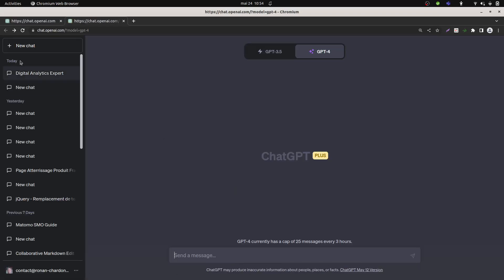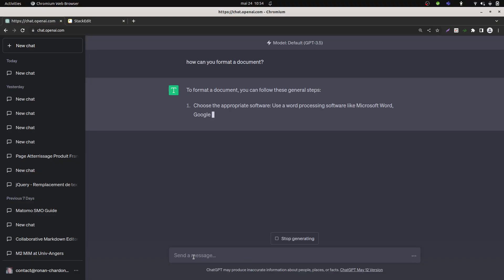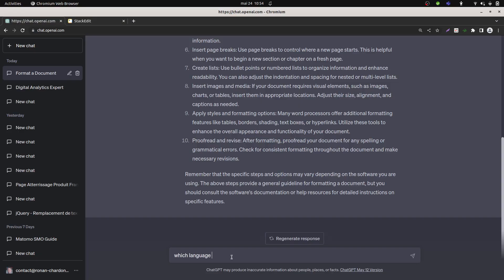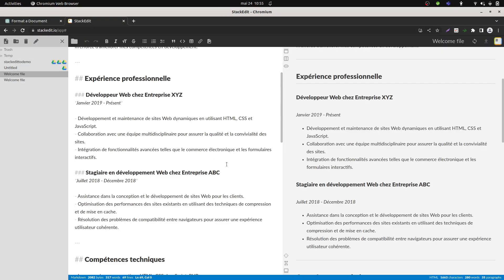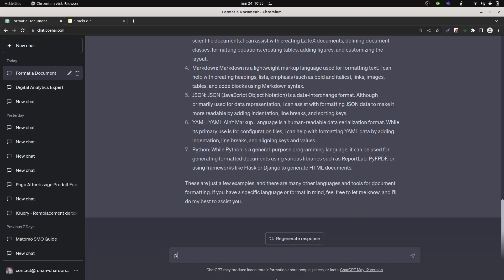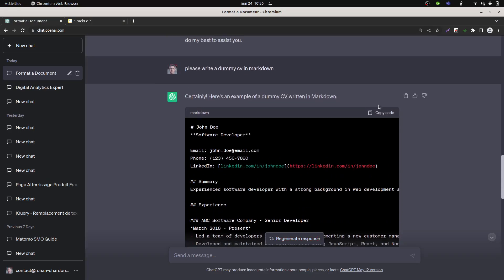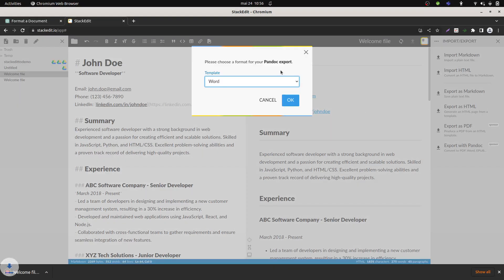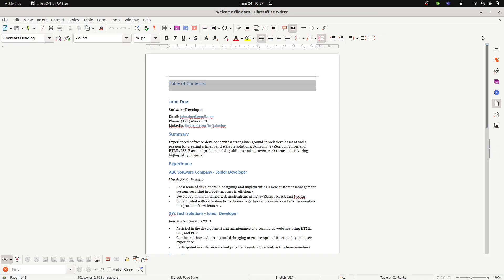How to get a Word format document out of ChatGPT?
Welcome to our YouTube video on "How to Get a Word Format Document Out of ChatGPT?" In this informative tutorial, we will guide you through the process of effortlessly extracting Word format documents from ChatGPT thanks to Markdown, a powerful language model and  StackEdit. Discover the step-by-step instructions and valuable tips to seamlessly convert your ChatGPT interactions into professional-looking Word documents. Unlock the full potential of ChatGPT and enhance your productivity with this essential skill. Join us now and master the art of generating Word format documents with ease! Let's dive in and elevate your document creation experience with ChatGPT!